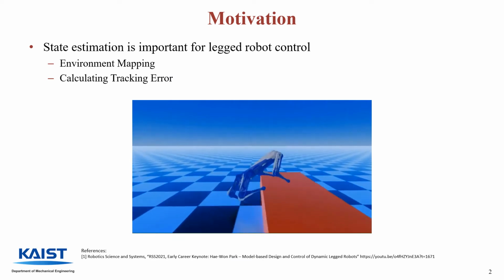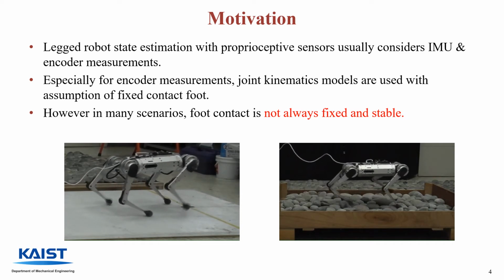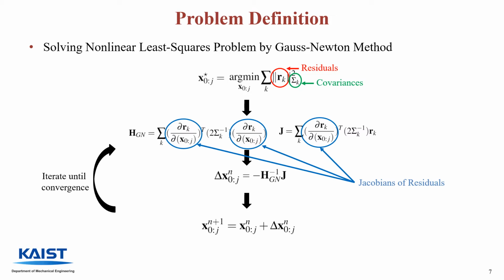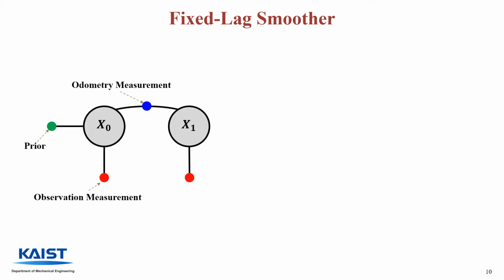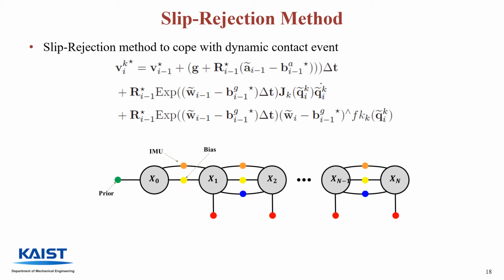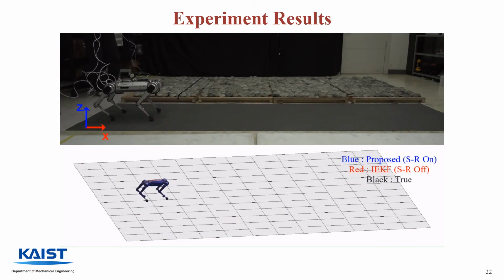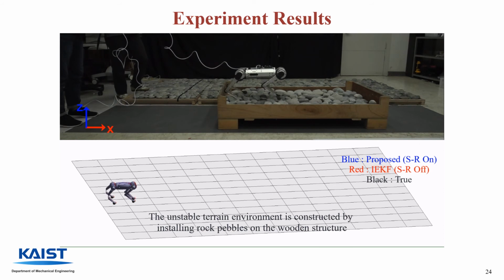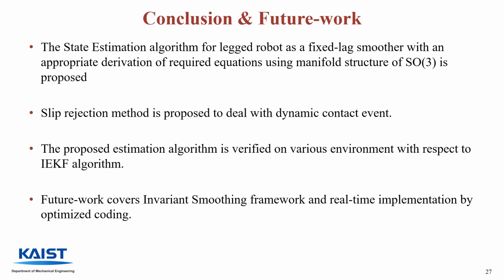[Presentation] Legged Robot State Estimation with Dynamic Contact Event Information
IROS 2021 Presentation

IEEE Robotics and Automation Letters (RA-L) with IROS 2021

Abstract :
This letter presents a state estimation algorithm for the legged robot by defining the problem as a Maximum A Posteriori (MAP) estimation problem and solving the problem with the Gauss-Newton algorithm. Moreover, marginalization by the Schur Complement method is adopted to make a fixed size problem. Each component of the cost function and its Jacobian are derived utilizing the SO(3) manifold structure, while we reparameterize the state with nominal state and variation to make linear algebra and vector calculus applied properly. Furthermore, a slip rejection method is proposed to reduce the erroneous effect of fault modeling of kinematics models. The proposed algorithm is verified by comparison with the Invariant Extended Kalman Filter (IEKF) in real robot experiments on various environments.